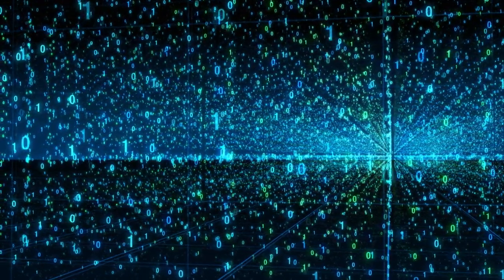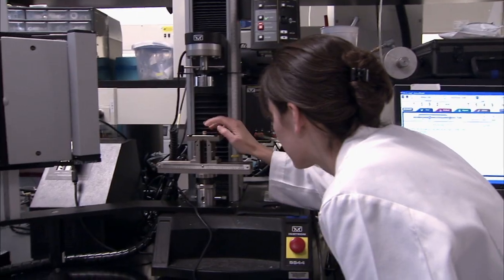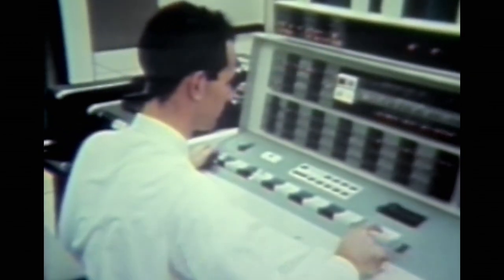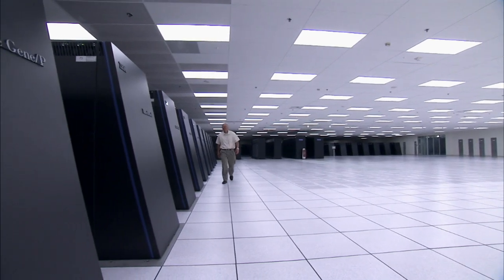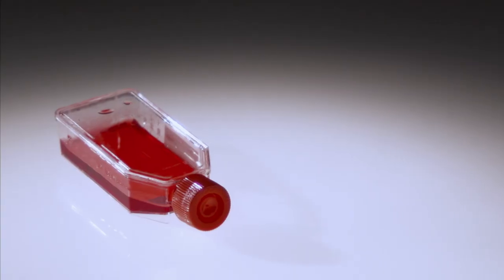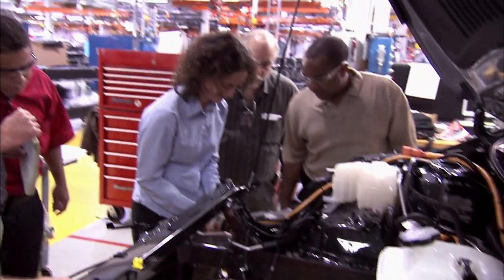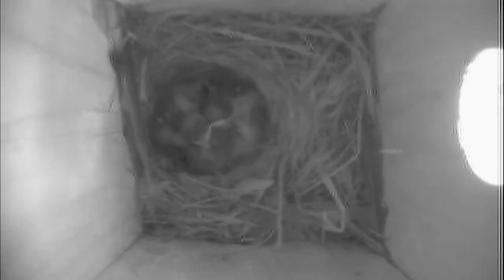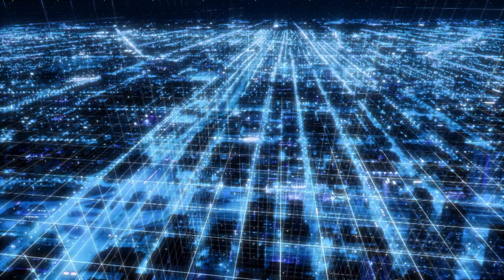Can Humans Survive The Next 100 Years? - Surviving The Future - Disaster Documentary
Surviving the Future looks at the stark and extreme choices facing our species as we prepare ourselves for the most challenging and consequential period in our history.